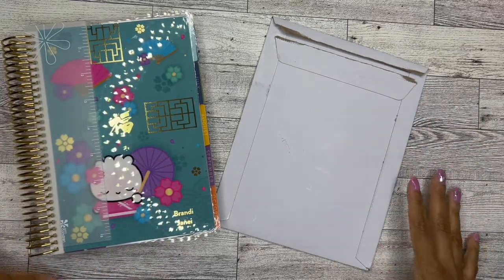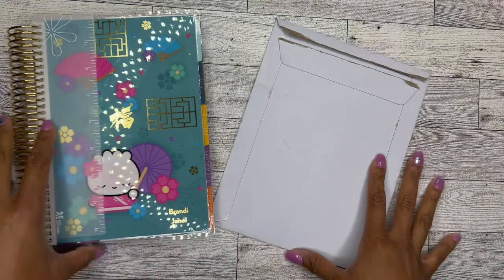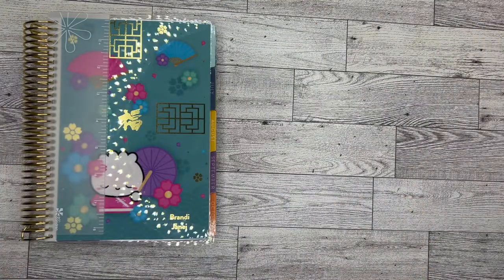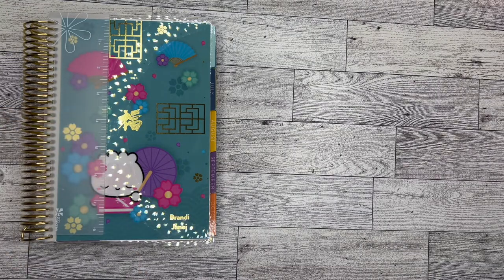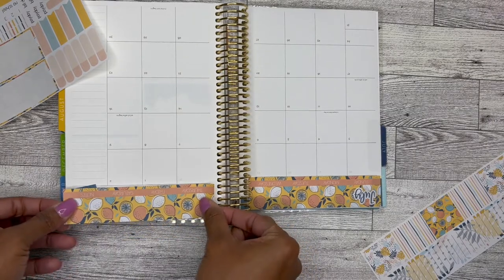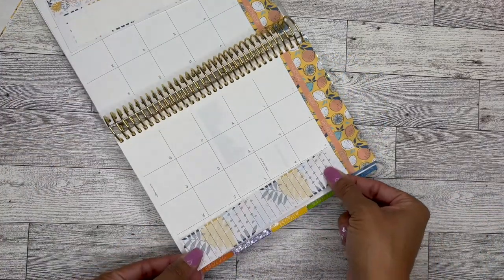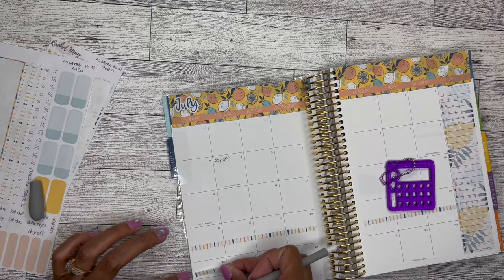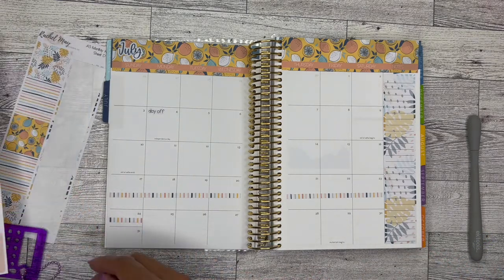Erin Condren A5 Compact Vertical | July Plan With Me Featuring Rachel May Sticker Co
Thank you for visiting my channel today!  I hope that you enjoy this plan with me video featuring stickers from Rachel May Sticker Co.  Be sure to check her shop out on Etsy.